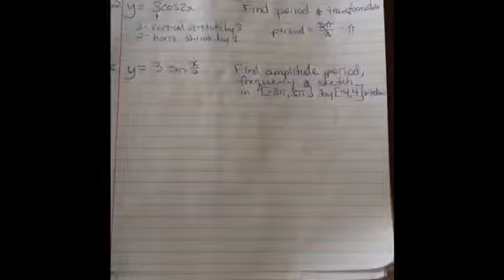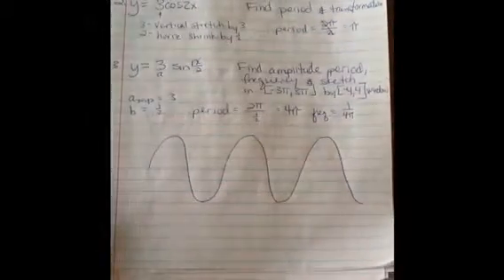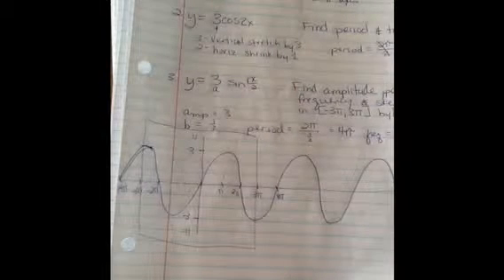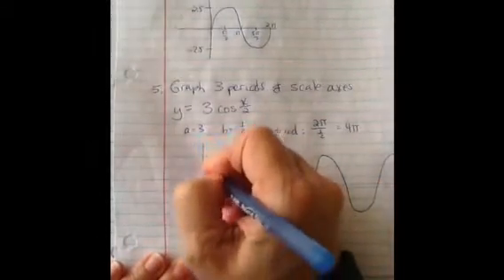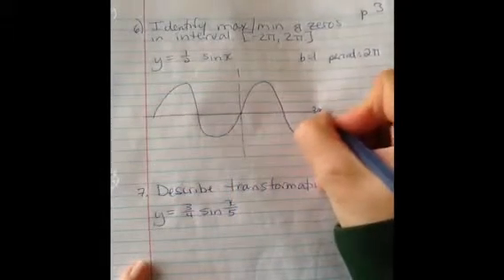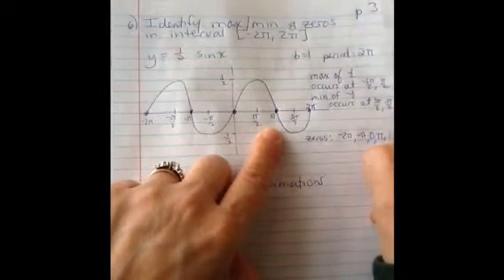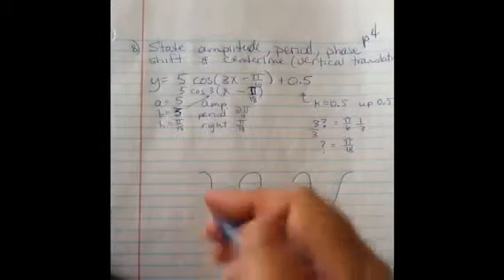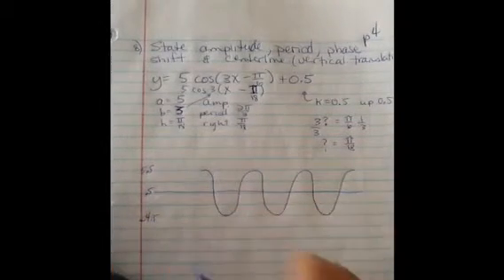Precalculus chapter 4 section 4 quiz review